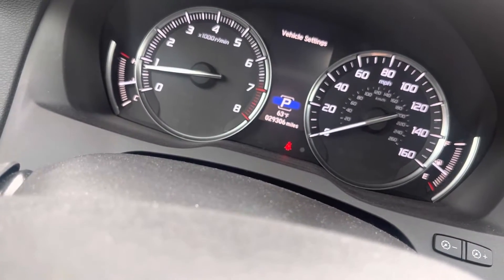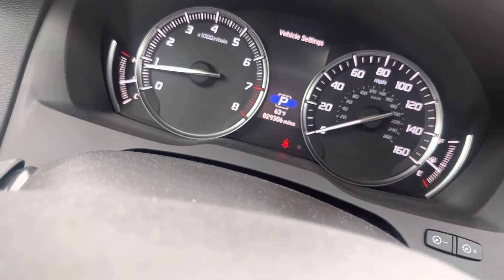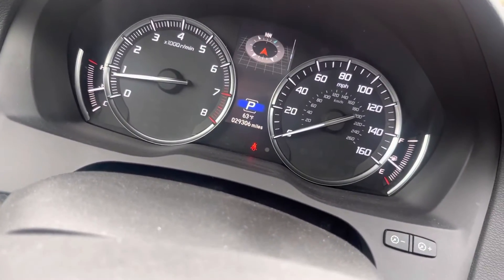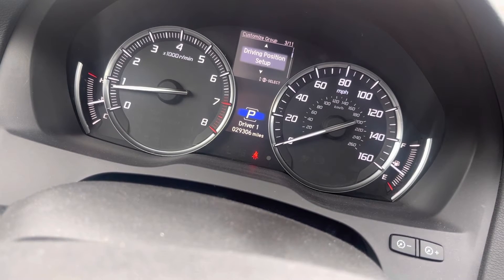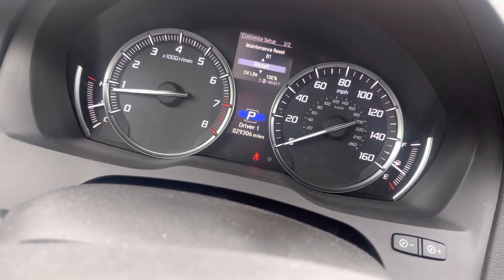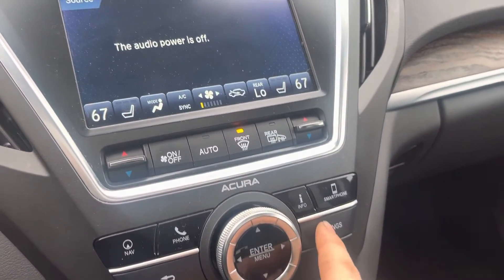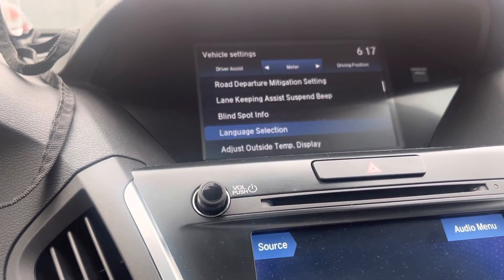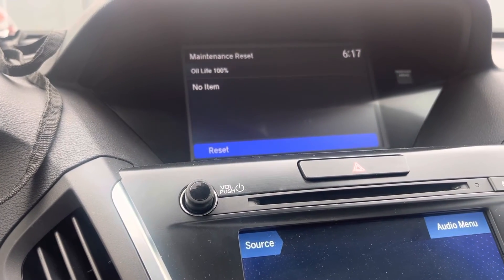2020 Acura MDX Oil life reset